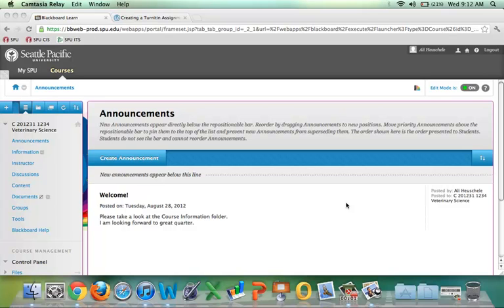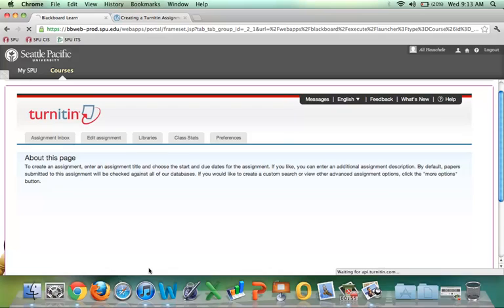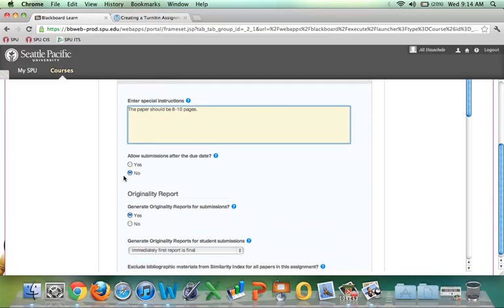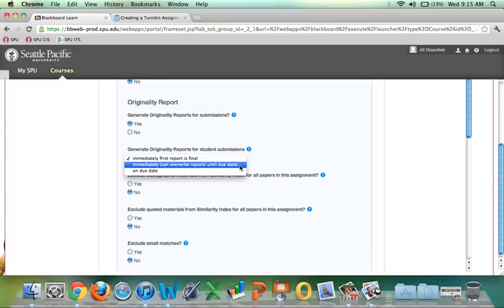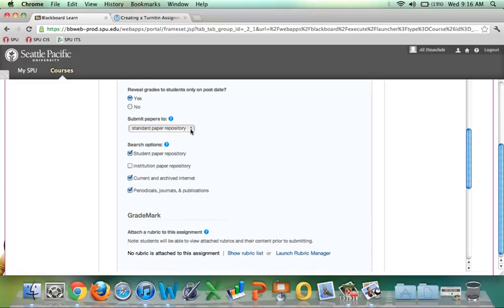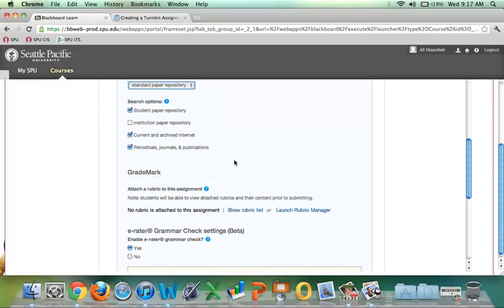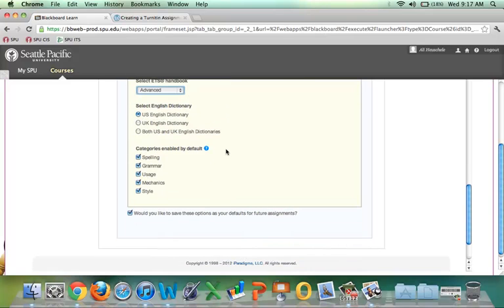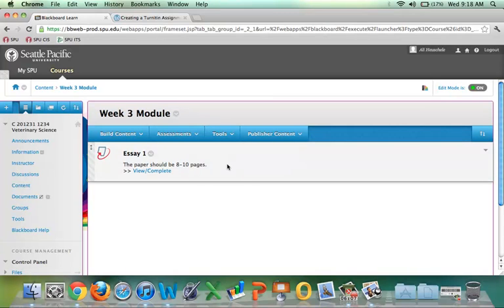Creating a Turnitin Assignment